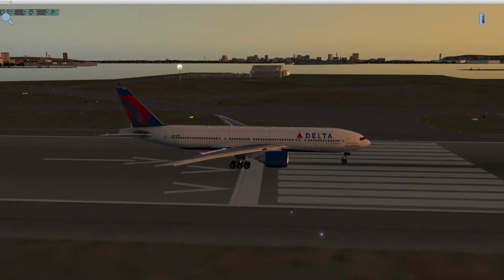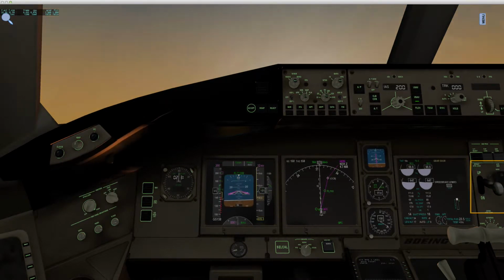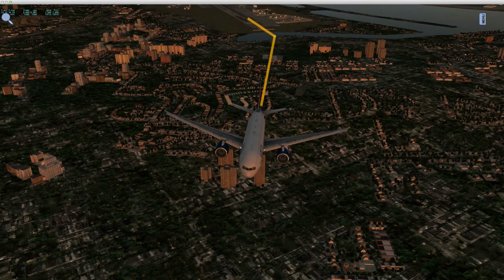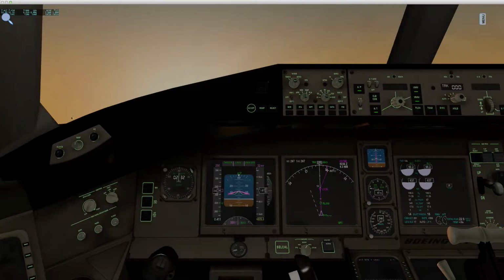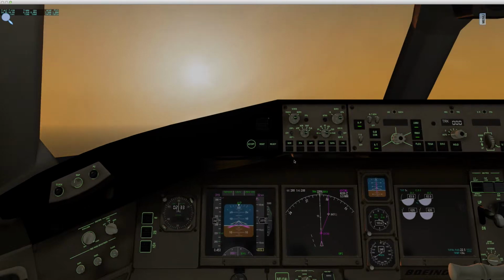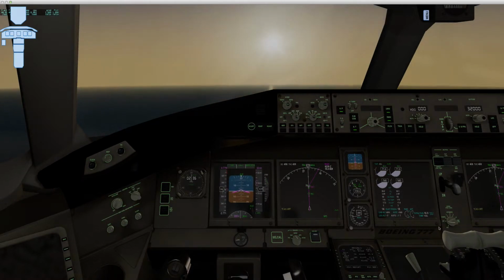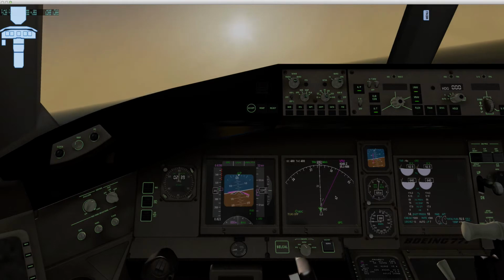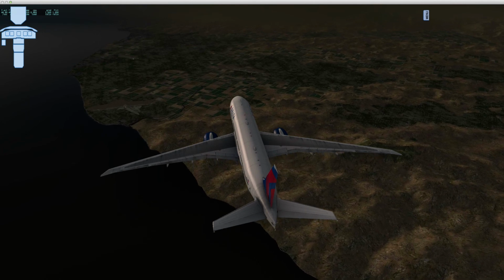X-Plane 777 Worldliner from KSAN to KSFO (2 of 3)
Takeoff, climb and cruise segment